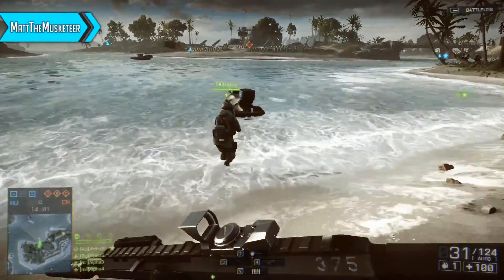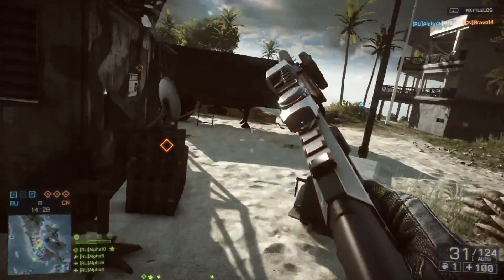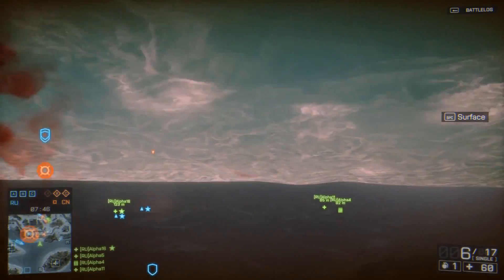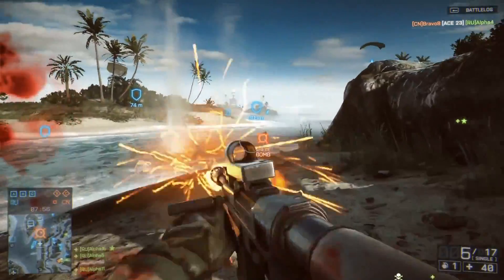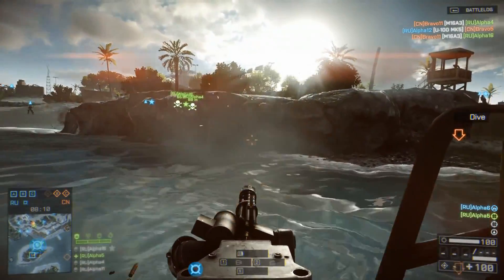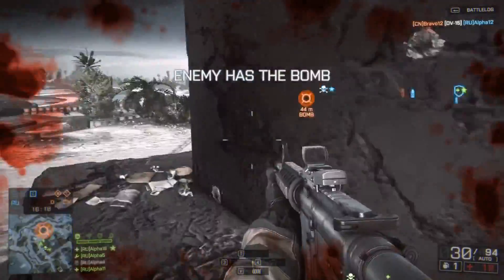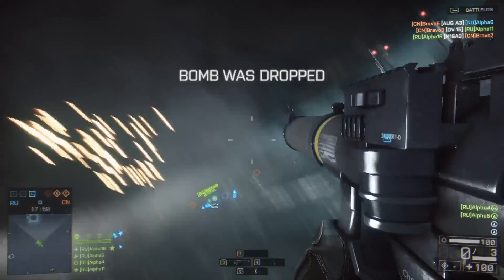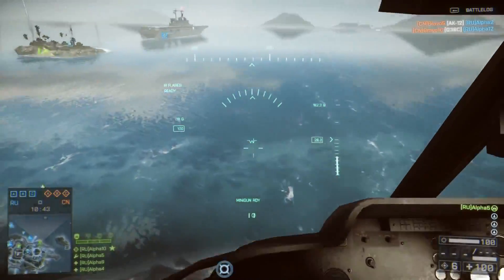Battlefield 4 Beta | The Guns That Could Replace The M16A3?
Today I have some tips and information regarding the Battlefield 4 Beta and its weapons!

Promote your PSN, Xbox, PC Clans and Battlelog Platoons.
Get your gaming community online with Free clan hosting!